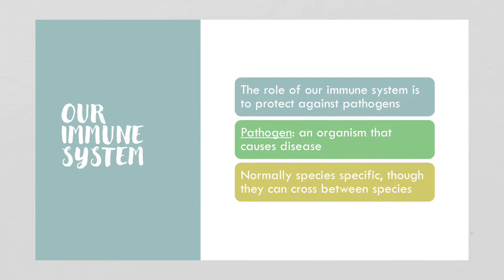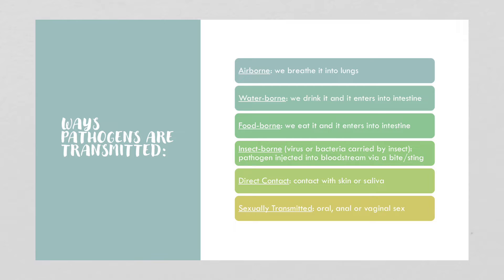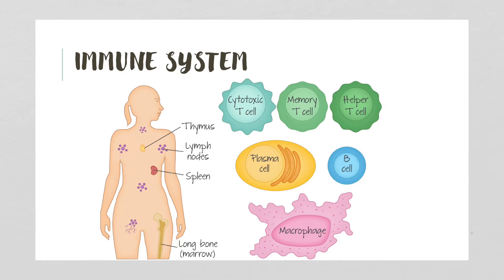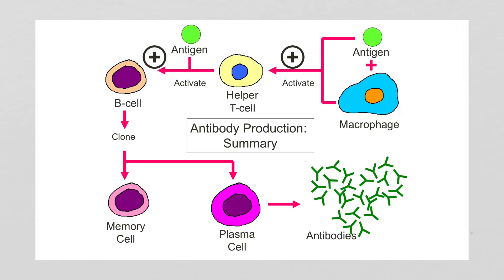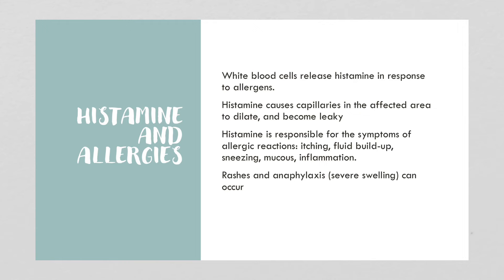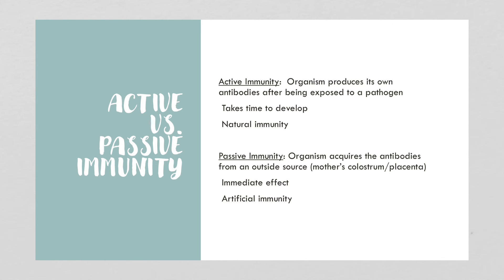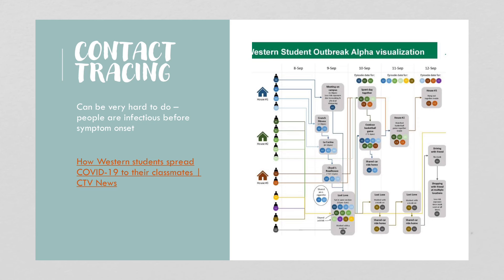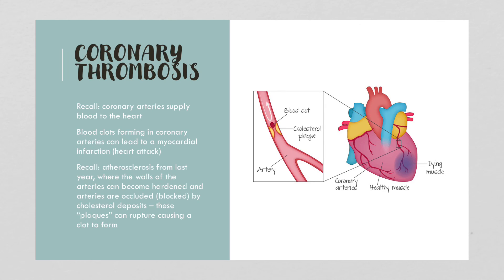The Immune System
All about defense against infectious diseases.